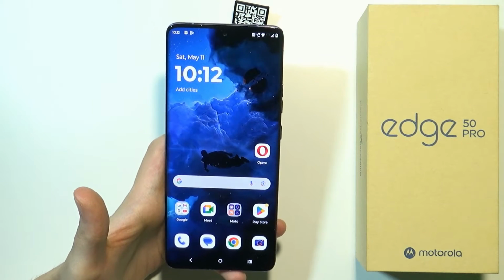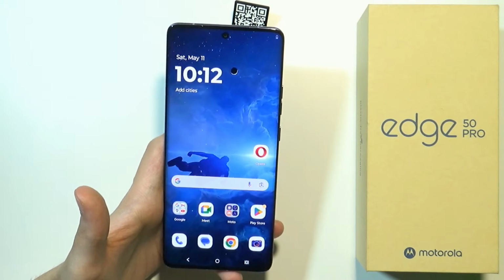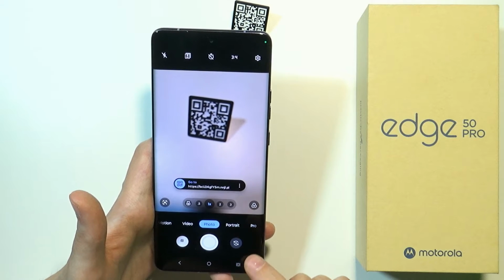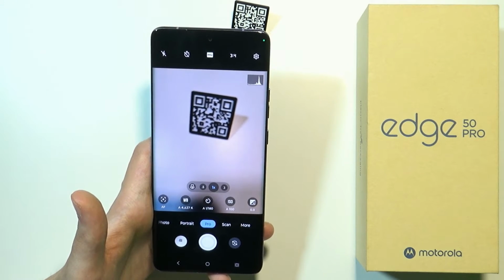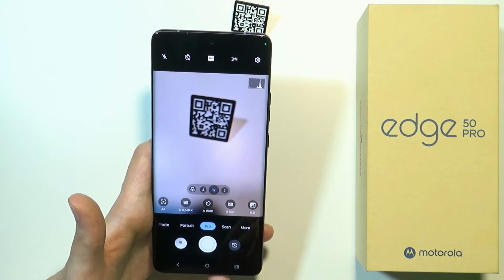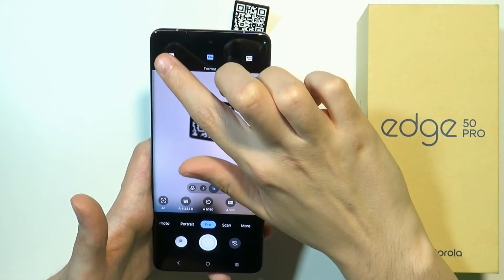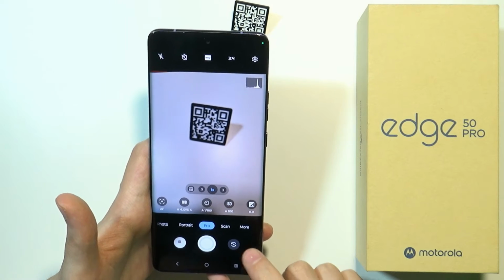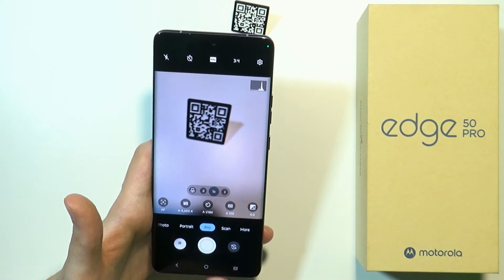How to Take High Resolution Photos on Motorola Edge 50 Pro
Unlock the secrets to capturing breathtaking high-resolution photos on your Motorola Edge 50 Pro with our comprehensive guide. Learn the essential techniques and settings to maximize the camera's capabilities and elevate your photography skills. Discover the step-by-step process to ensure every shot showcases stunning detail and clarity. Join us as we unravel the art of high-resolution photography on the Motorola Edge 50 Pro, empowering you to capture life's moments with unparalleled brilliance.

Motorola Edge 50 Pro high resolution photo tips
How to get better picture quality on Motorola Edge 50 Pro
Motorola Edge 50 Pro camera settings for high resolution
Tips for taking sharp photos with Motorola Edge 50 Pro
Improve photo quality on Motorola Edge 50 Pro

If you are still looking for help then I encourage you to ask a question in the comments, you can also use other channels, which I highly recommend to you, you will find tutorials for games, applications, programs, various devices such as phones and operating systems.